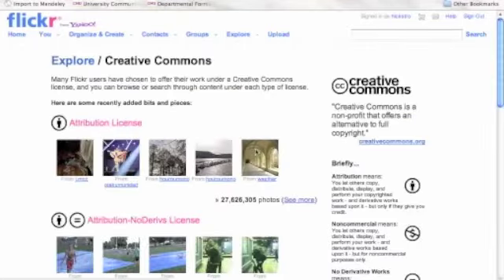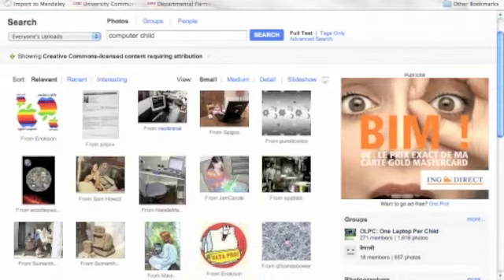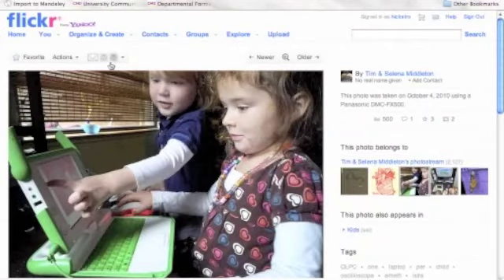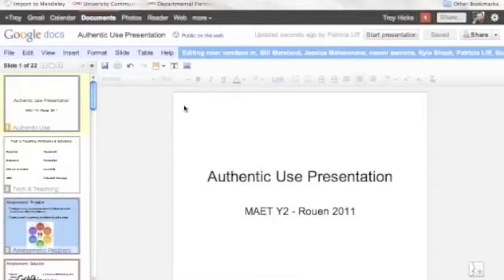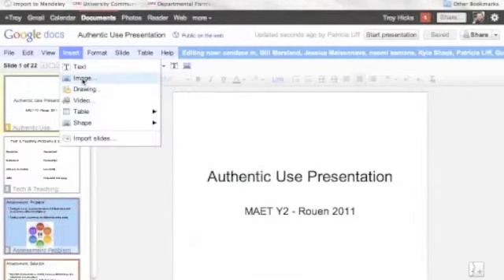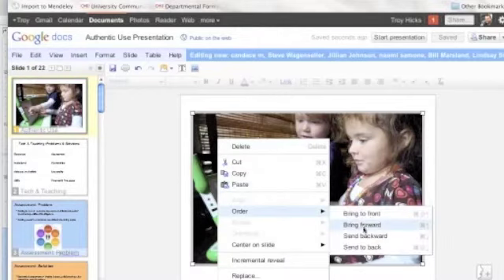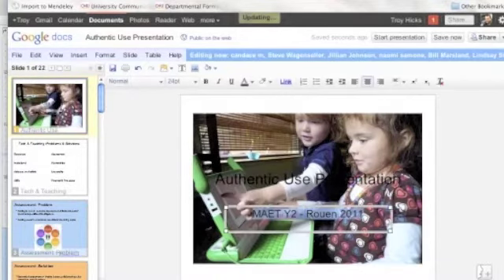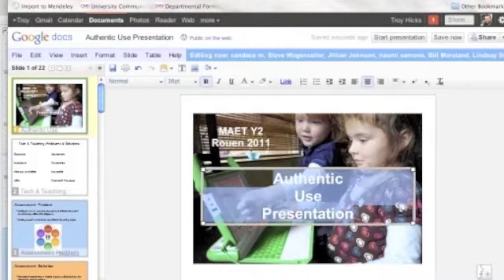AUP Screencast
A short screencast in which I describe the process of 16 MAET  students collaborating on a Google Presentation that would then be turned into an Ignite-style presentation to be shared on Present.me